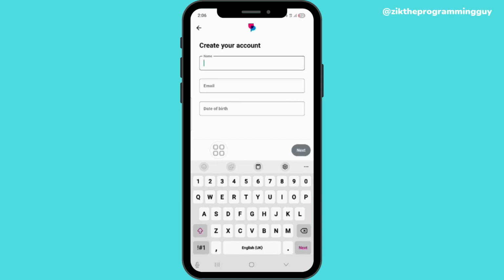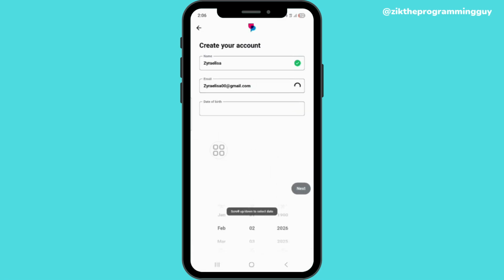How to Create An Upscrolled Account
In this video, I’ll show you how to create an Upscrolled account step by step. If you’re new to the Upscrolled app and want to sign up without stress, this guide is for you.